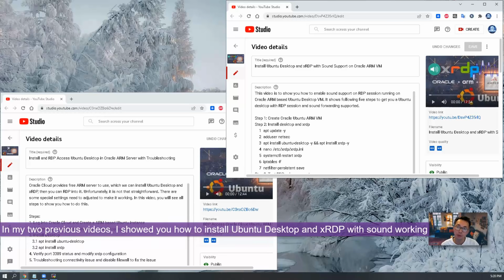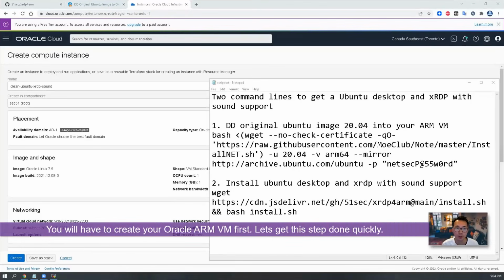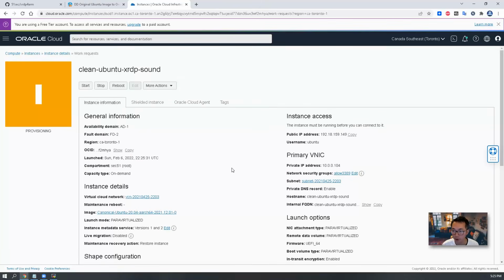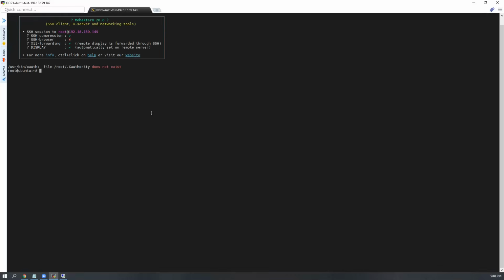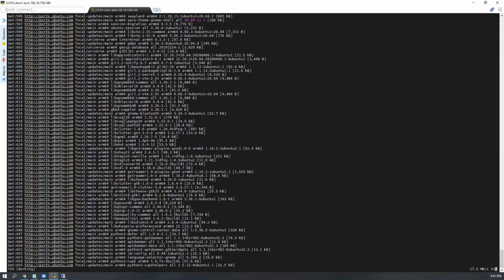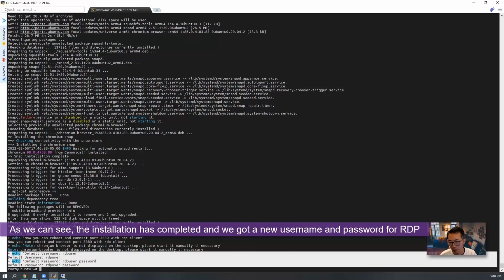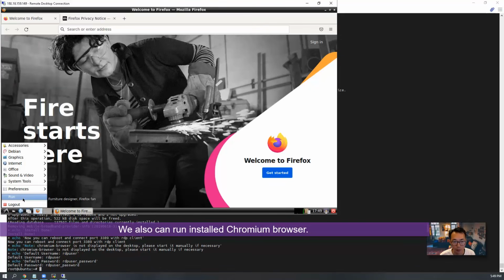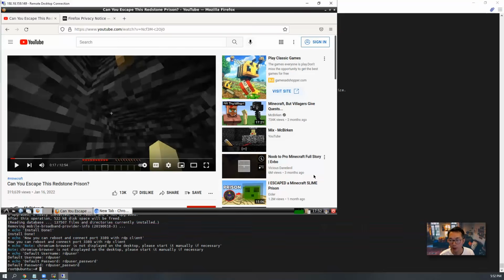Two Commands to DD Ubuntu and Install Desktop and xRDP with Sound Support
This video is to show a simple, easy and fast way (only need to copy & paste two line of commands) to get your Oracle ARM VM to run Ubuntu lxde desktop and xRDP with sound support.

Two line of commands:
1. DD original ubuntu image 20.04 into your ARM VM
Command is having invalid character for YouTube description, please find it from blog post

2. Install ubuntu lxde desktop and xrdp with sound support